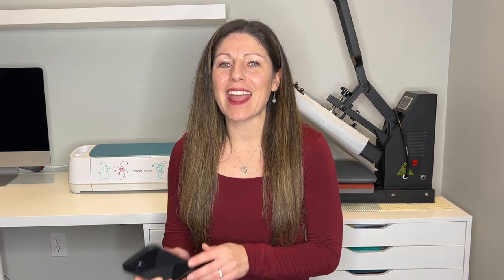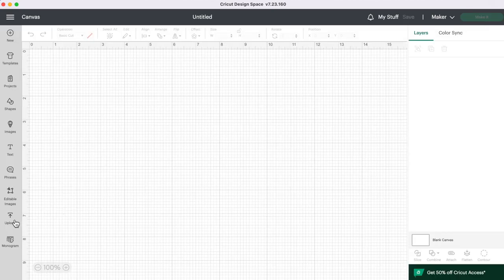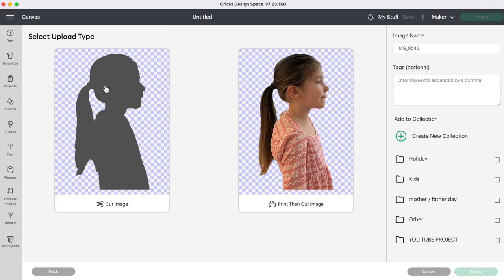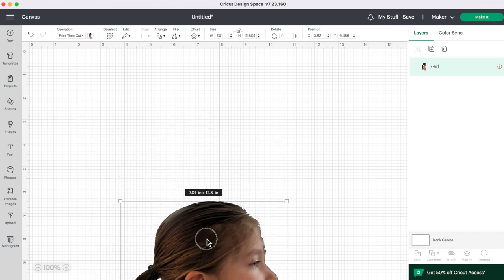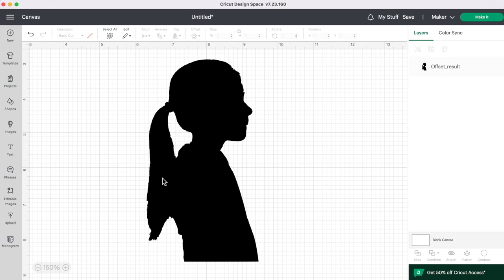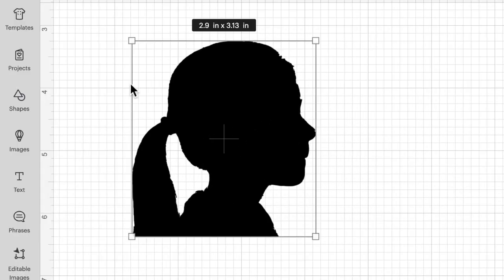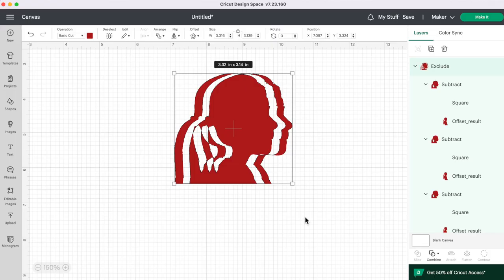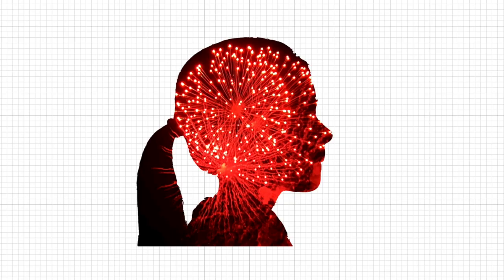How to remove photo background and create a silhouette using iPhone and Cricut Design Space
Learn to make silhouette images from a photo using your iPhone and Cricut Design Space. This easy tutorial will inspire you to create many new crafting projects.

✂️ SUPPLIES ✂️
iPhone